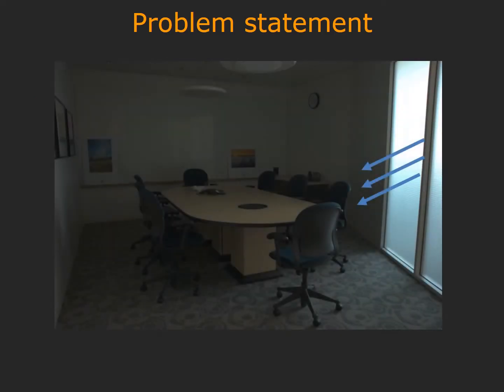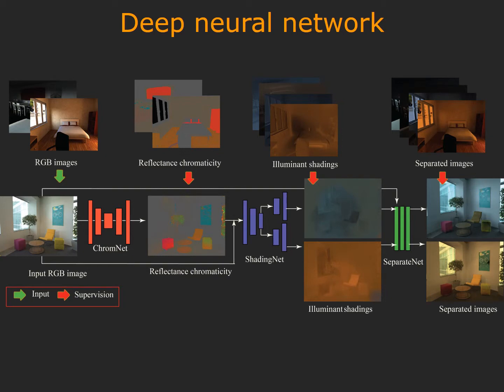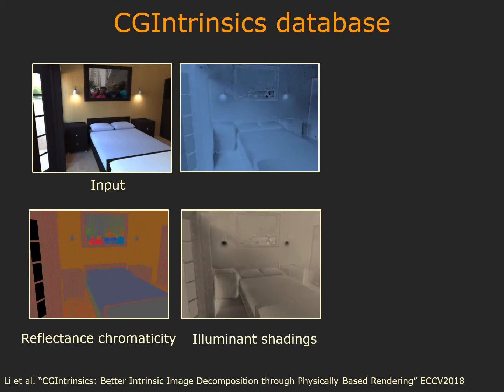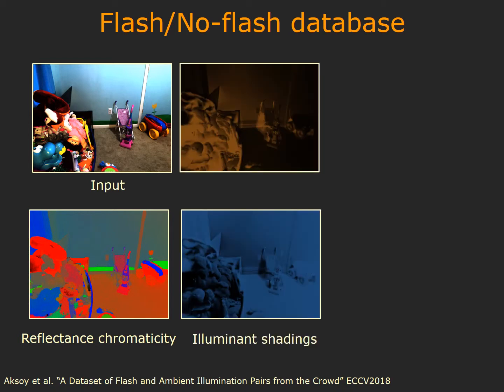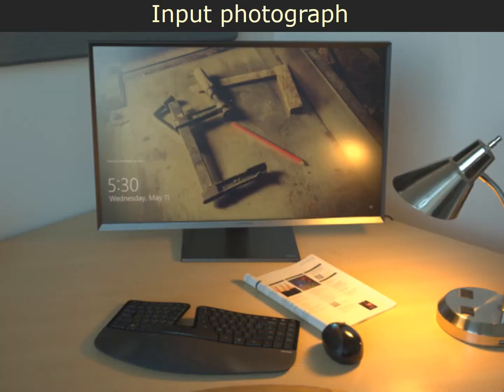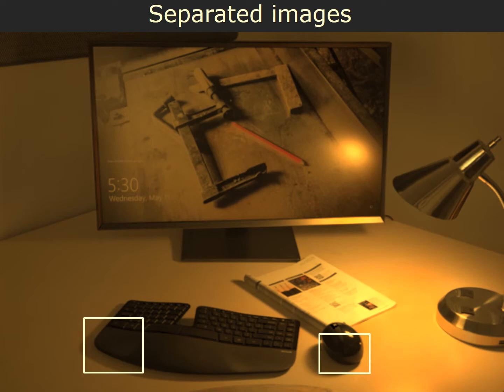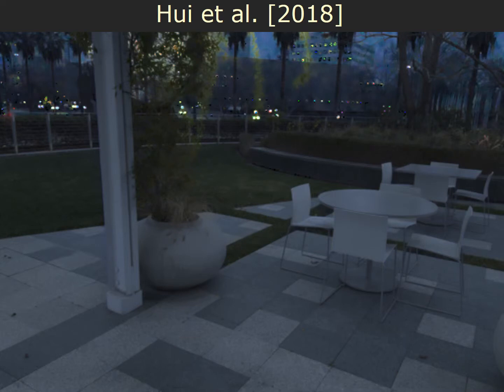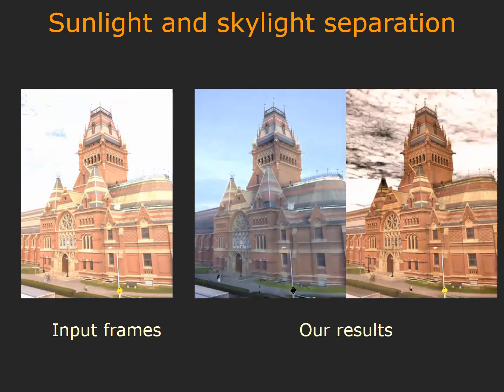Learning to Separate Multiple Illuminants in a Single Image [CVPR 2019]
Harry Hui, Ayan Chakrabarti, Kalyan Sunkavalli, and Aswin C. Sankaranarayanan, CVPR 2019